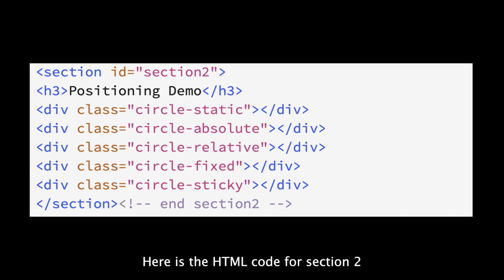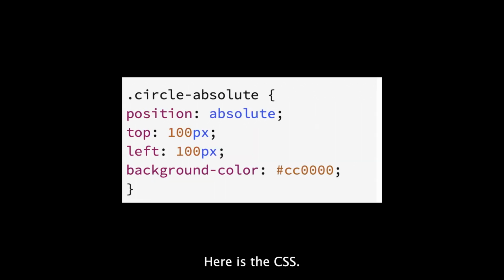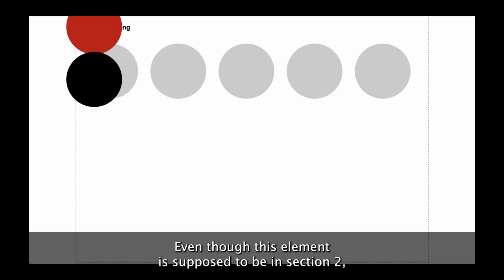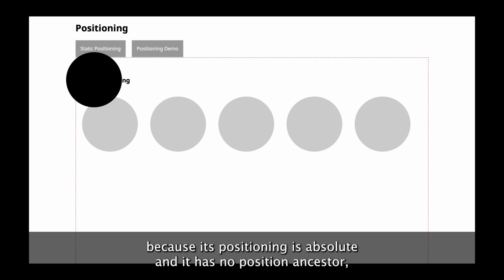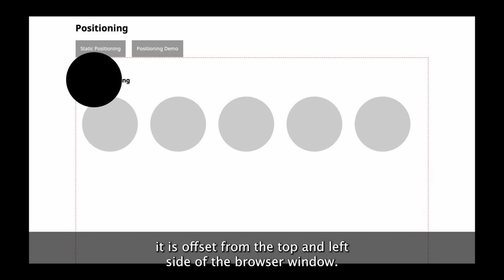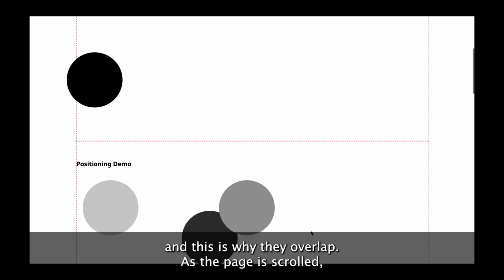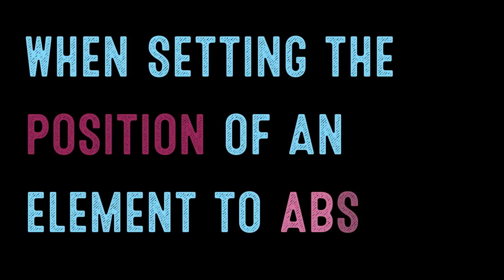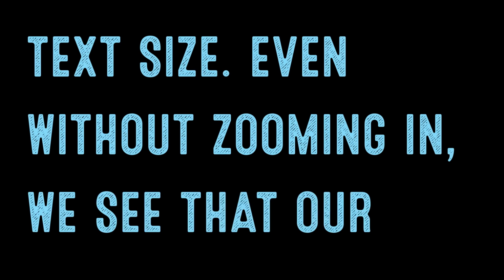Coding for Beginners: Code Quiz #75— Absolute Positioning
In this week's quiz, we tackle absolute positioning and discover how it is different from the default, static positioning.